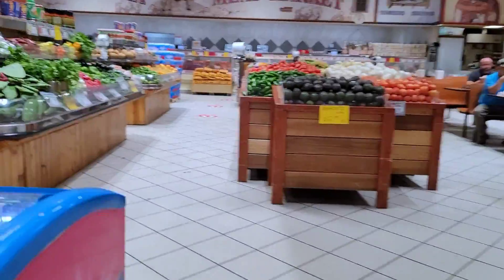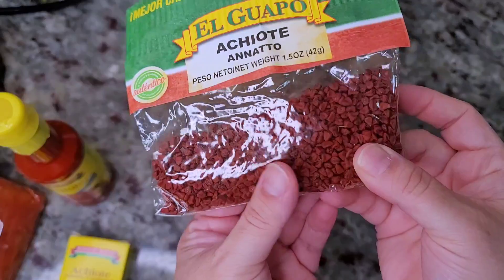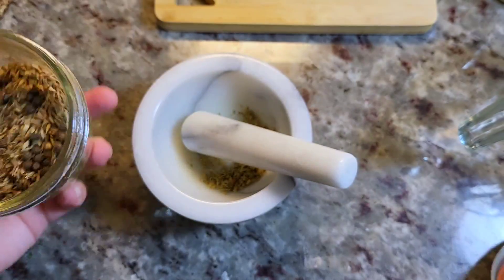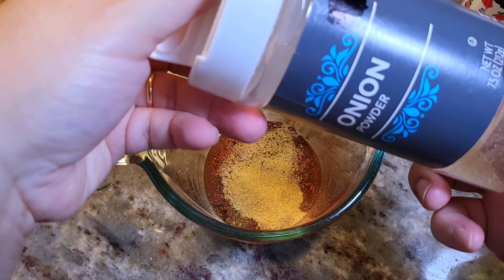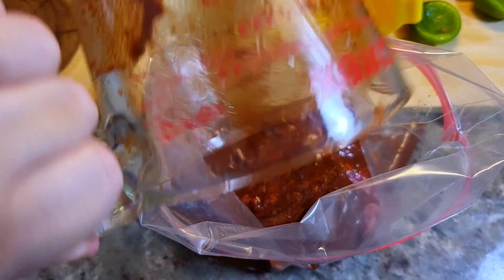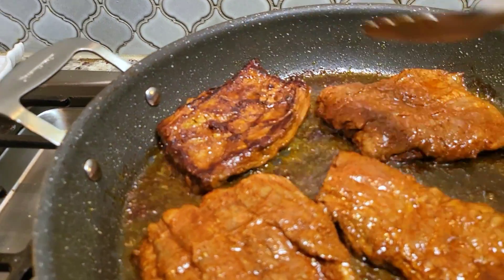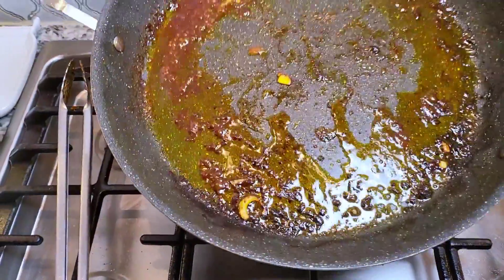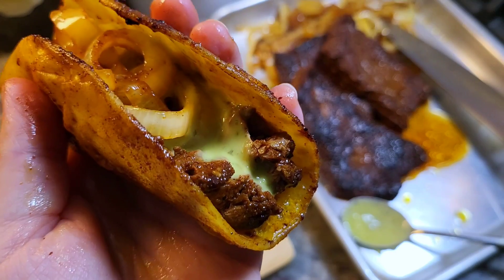The SECRET ingredient to the red marinade for CARNE ASADA | Amazing TACOS Recipe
Today, I am going to share the secret to making that red marinade for carne asada. This is what the Mexican meat markets use. This easy and authentic marinade works great for chicken as well. The use of the annatto seed is key to achieving the red color and distinct flavor of this marinade. Annatto seeds are small red seeds from the achiote tree. The flavor is earthy and peppery. These tiny seeds combined with other aromatic seasonings make the best carne asada marinade.

INGREDIENTS
2 lbs of beef skirt
the juice of a lemon
the juice of a lime
1 1/2 Tbsp cooking oil
3 Tbsp soy sauce
1 tsp garlic powder
1 tsp onion powder
1 tsp salt-free lemon pepper
1 Tbsp ground annatto seeds
1/2 tsp Mexican oregano
1/2 tsp ground cumin
1/2 tsp cracked black pepper

Marinade Recipe For Carne Asada
Stovetop Carne Asada Tacos
Easy Beef Recipe